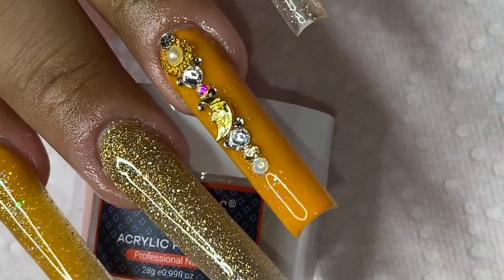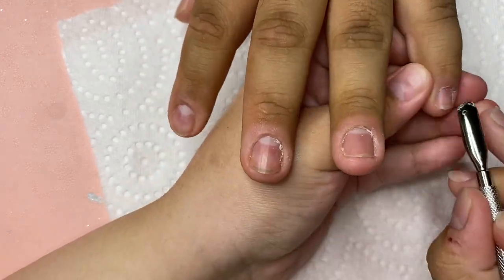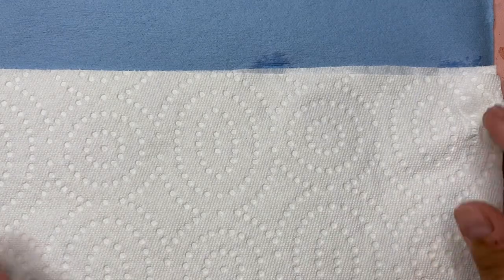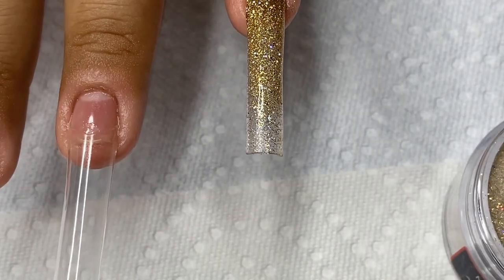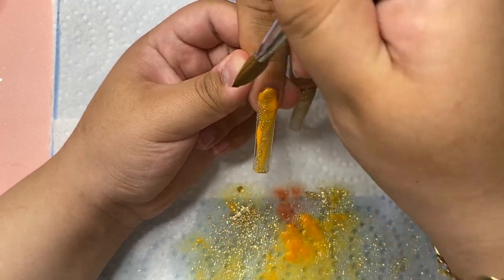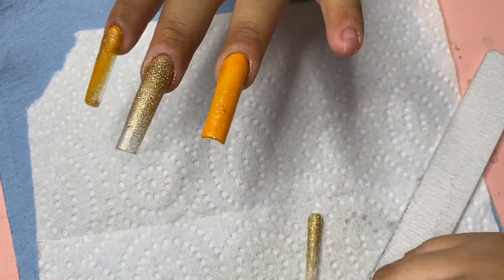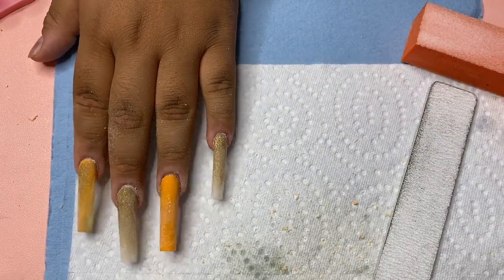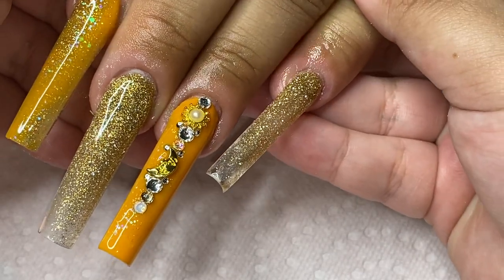xxl nails tutorial | AFFORDABLE MODELONES ACRYLIC KIT for beginners |nail haul |Tapered square nails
Nailsslayedbyval
Pressonsslayedbyval

MAKARTT: CODE NAILSSLAYEDBYVAL FOR $$ off

DOUBLE DIP NAILS : code Slayedbyval10 for $$$ off!!

MODELONES ACRYLIC NAIL KIT ! ( super affordable)

Zulaysnailshop glue
Hurryupnailgluedryer